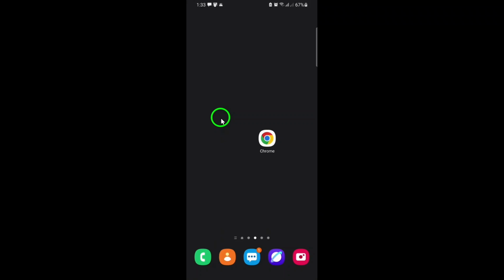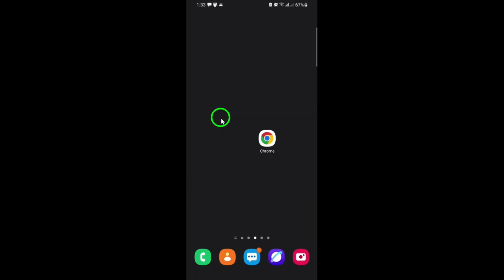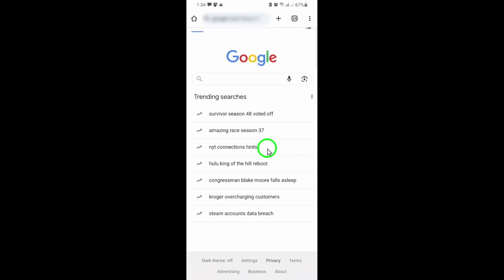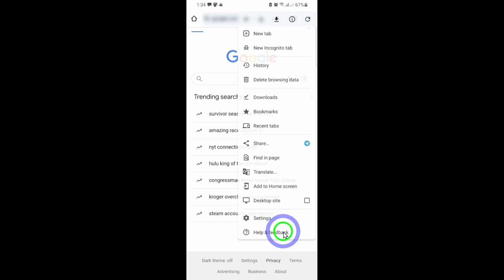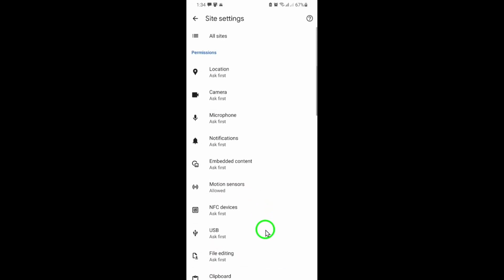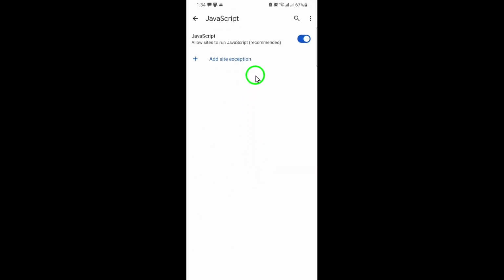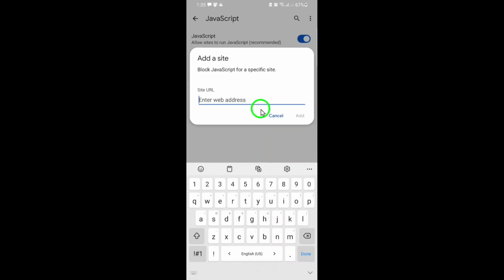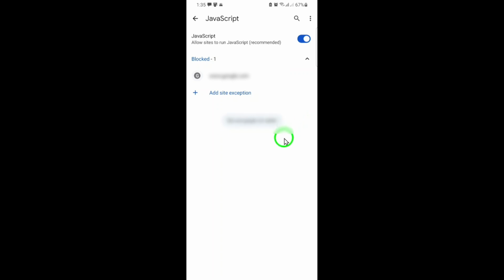How to Allow JavaScript for Specific Sites in Chrome Mobile (Updated)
Learn how to allow JavaScript for specific sites in Chrome Mobile with this easy, updated step-by-step guide. Enabling JavaScript for only the websites you trust can improve your browsing experience and keep your device more secure.

Follow these steps to add a site exception for JavaScript in Chrome Mobile:

1. Open Google Chrome.

2. Open Settings and go to Site settings.

3. Tap “JavaScript.”

4. Tap on Add Site Exception under Allowed.

5. Enter the website address (for example, example.com) and tap Add.

This tutorial will help you control which sites can run JavaScript on your mobile browser, giving you more flexibility and security while browsing. If you want to learn more about managing site permissions or optimizing your Chrome settings, this video covers everything you need to know[9][6][10].-

Chapters:
00:00 Intro
00:12 Soultion
01:05 Outro